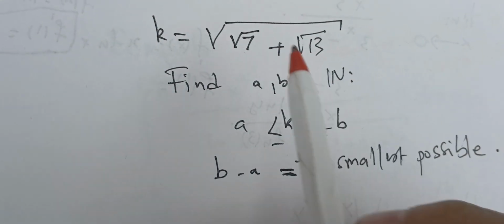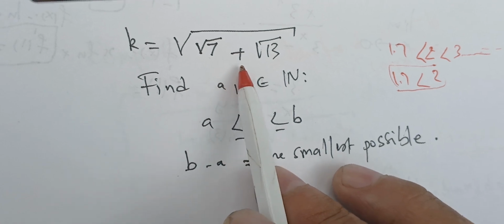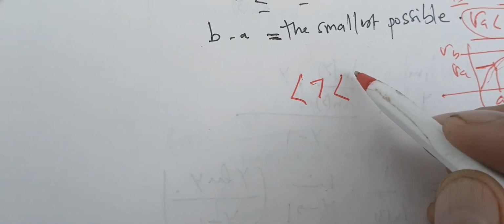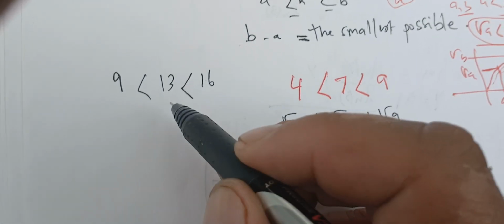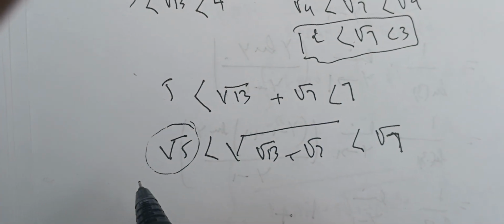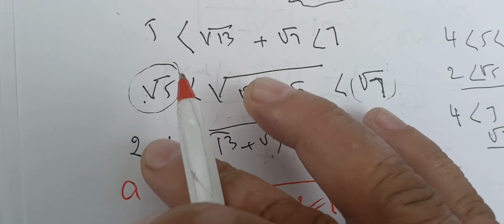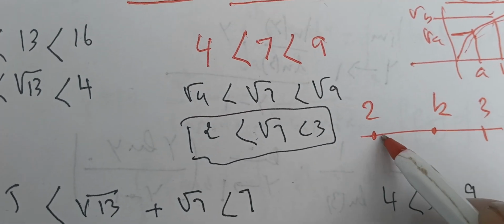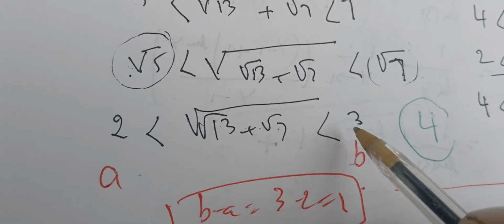sqrt(sqrt(7)+sqrt(13)) is between two positive integers we have to find.Olympiad question.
Given 10a+6ab+3b=177. Find a and b positive integers

How can we solve math Olympiad questions? What are the solutions for equations in natural numbers? How can we solve equation? For positive numbers, Questions are very easy and some of our very difficult, how can we solve that How to train yourself to solve Olympia problem, How to make it to the USA math or MPI team How to make it to the IMO math Olympiad? How to solve equations evolving olympiad  questions. What are the technique used for Olympiad questions? How can I make sure that I get all a need for solving Olympiad questions? How to make sure that you know  the domain of definition, the range, the x coordinate, the y coordinate, the Y intercept, the X intercept. How to make sure that I know the Olympiad questions, What are videos that you can watch to make Olympiad questions. This video is for you to train to become an Olympiad question. Solver in math. These problems deal with math and physics Olympiad questions.

We have geometry Calculus, Algebra and many more problems we have Recreation. Mathematical problems that will let you solve and understand math, Olympiad questions. This is the best place where you can learn how to solve math Olympia questions For us, we are trained to solve and help you solve this Olympia questions. You don't have to pay for the first few weeks, but if you like it, you can pay later. This is the best place to learn about math and Olympia questions. ap calcuus review question.ap calculus limits
ap calculus derivatives ap calculus training